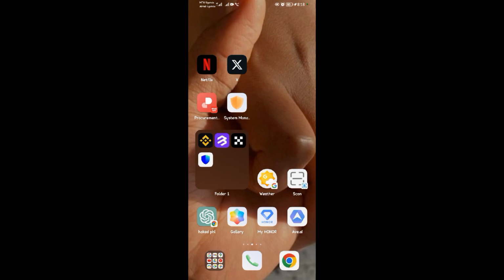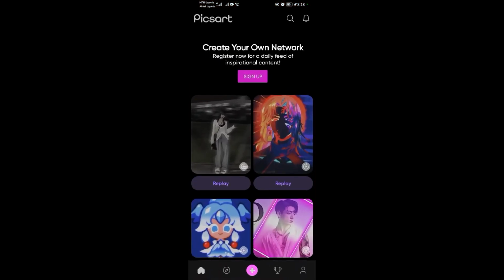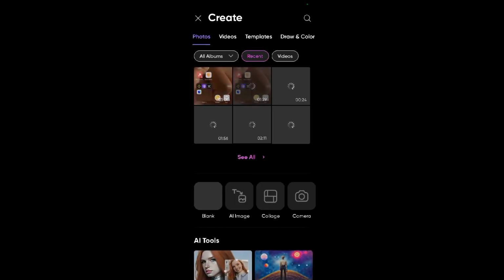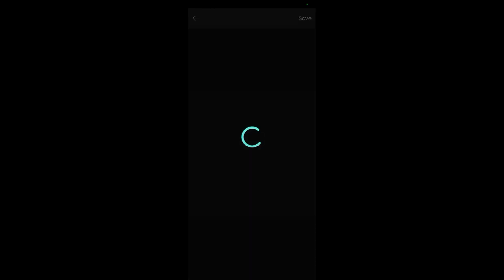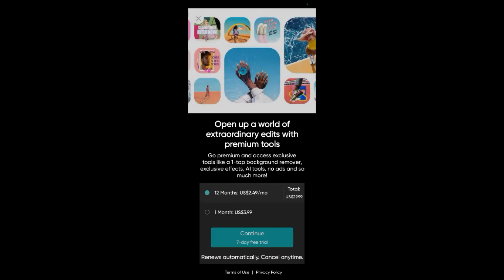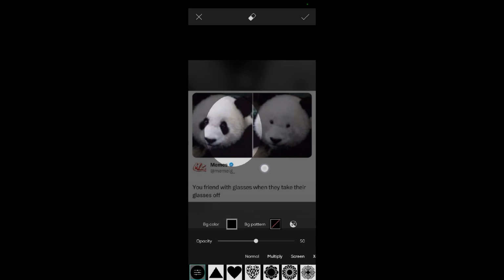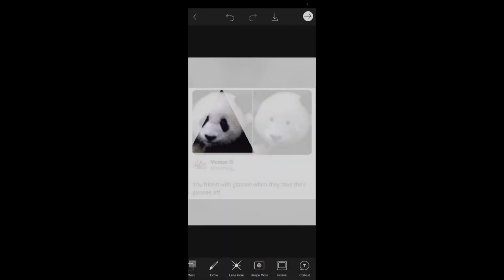How to Use Shape Masks Creatively In Picsart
picsart Learn how to use shape masks in Picsart editing tool easily.